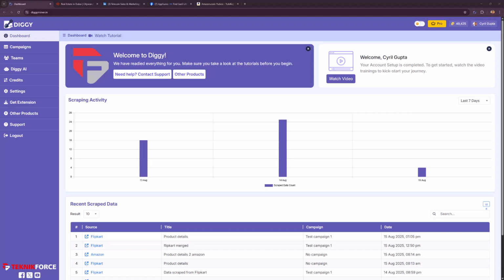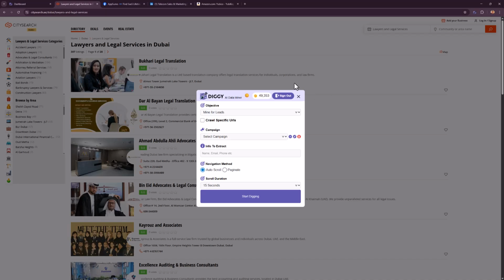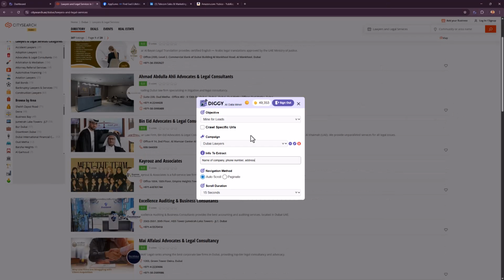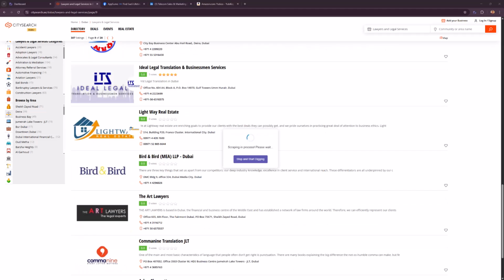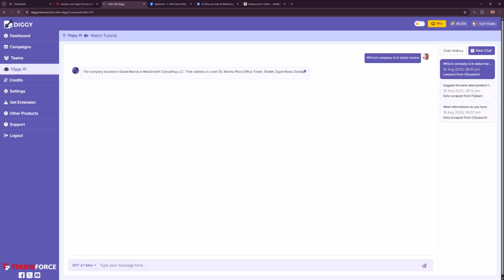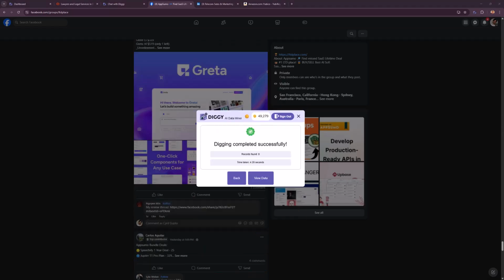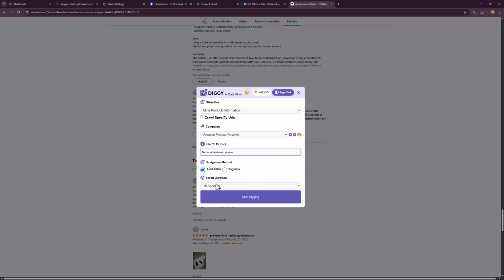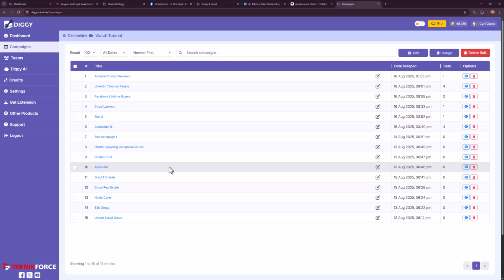Diggy Miner AI — Turn Any Website Into a Goldmine of Data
Looking for a reliable web scraping tool that makes collecting public website data fast, simple, and accurate?

✅ Collect clean, accurate data in minutes
✅ Build lead lists, track competitors, or analyze markets effortlessly

With Diggy Miner AI, you can turn messy web data into useful information that powers smarter decisions.